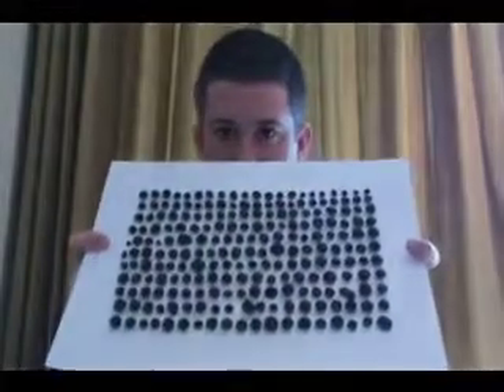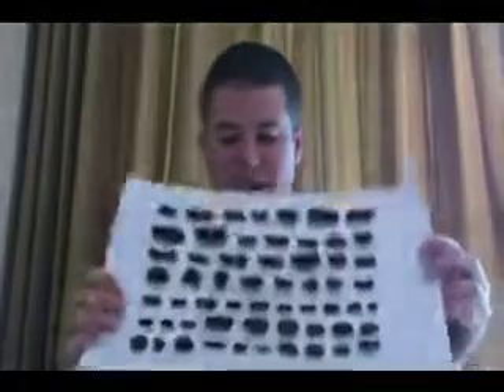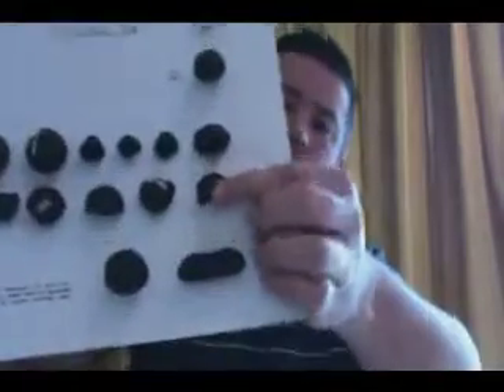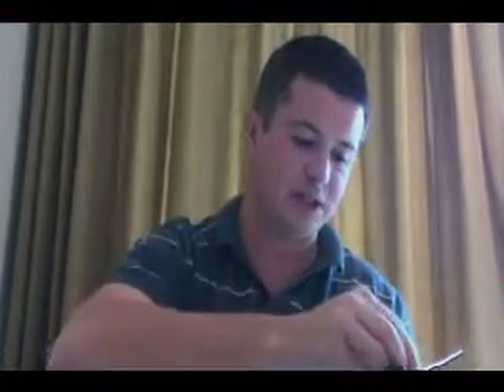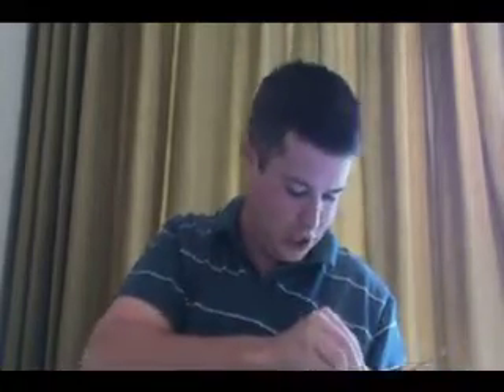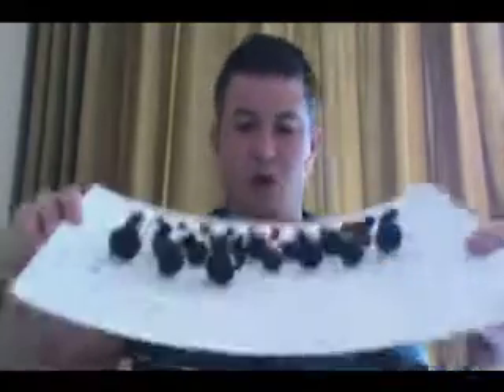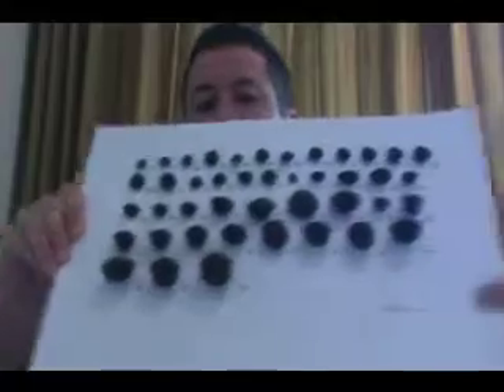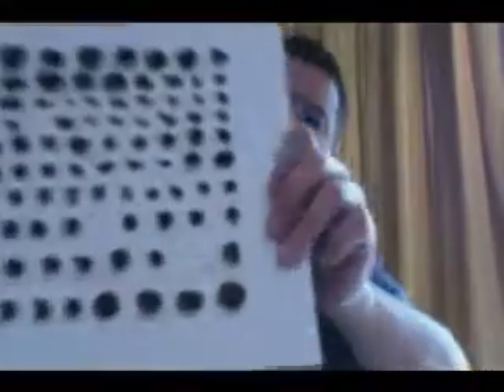Tektites Part 8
Tektite formation by large asteroid or comet impact.